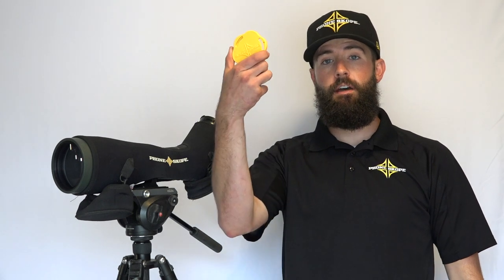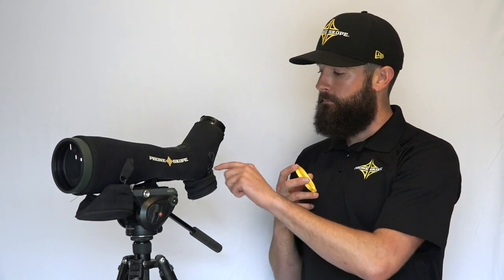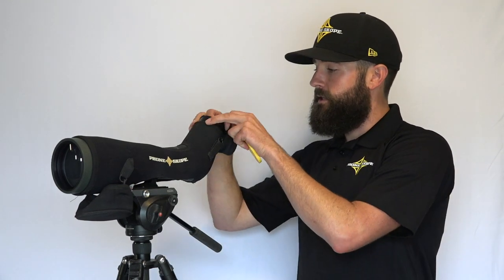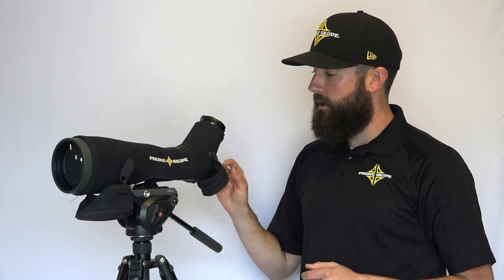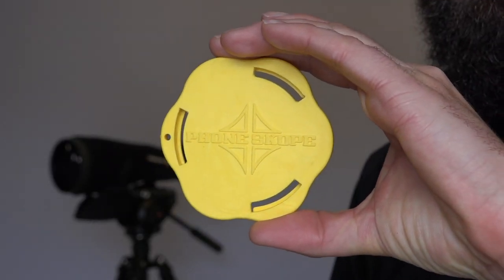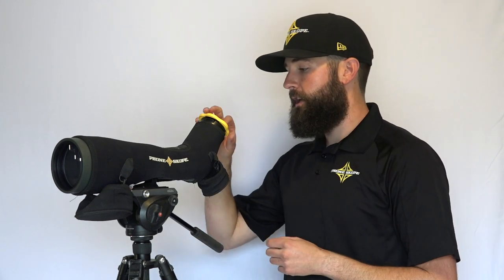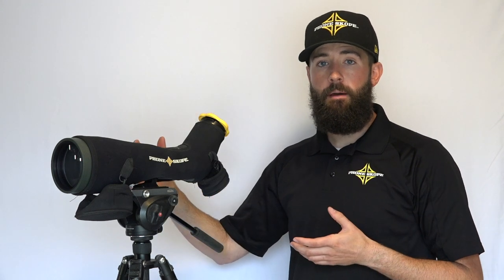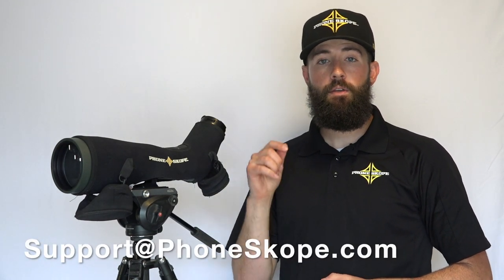Phone Skope Dust Cap Lens Cover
Overview of the Phone Skope Dust Cap. Protect your optics using the Phone Skope lens cover.